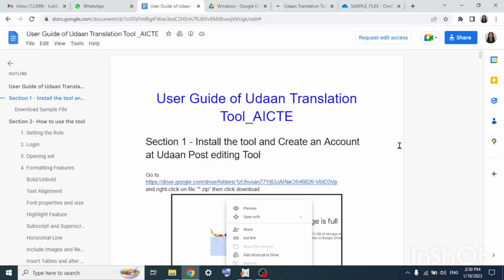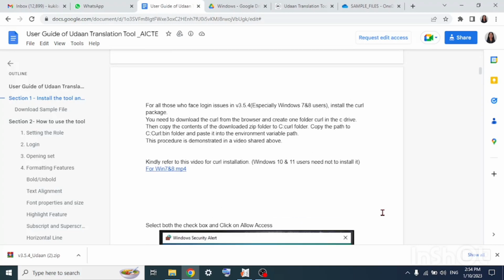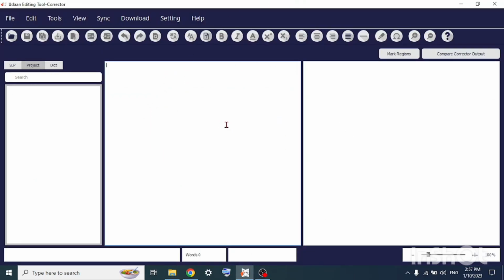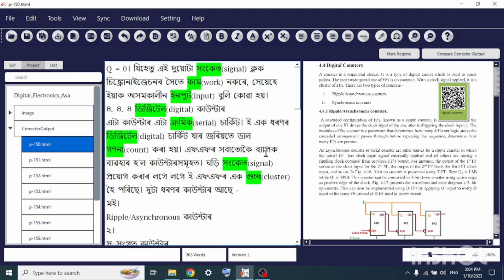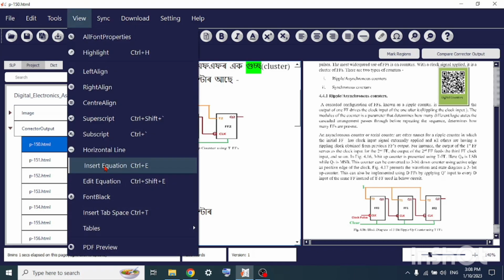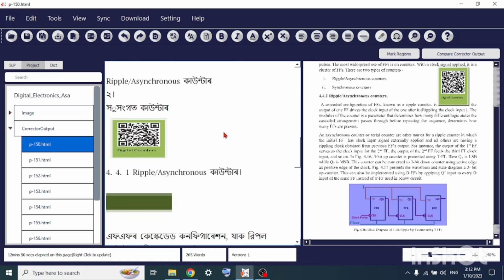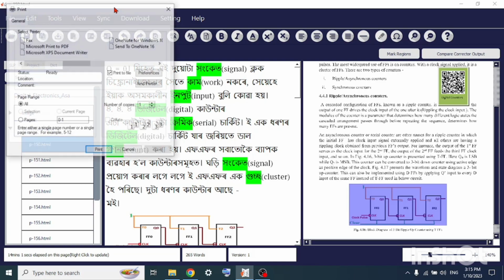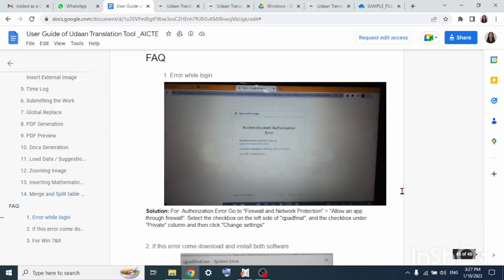Udaan Tool Installation Tutorial Video